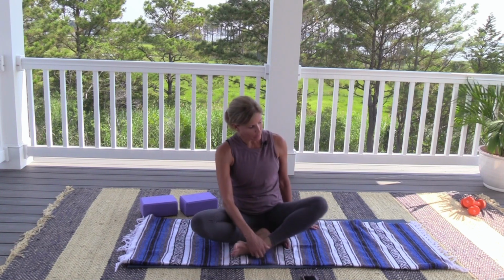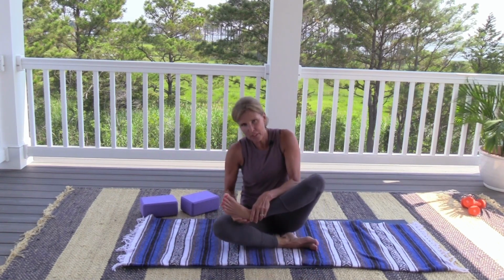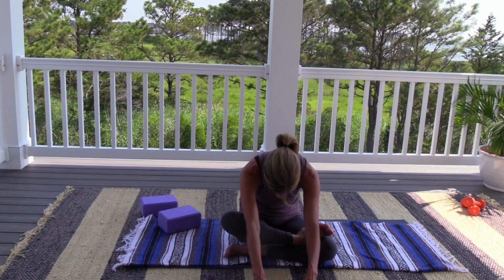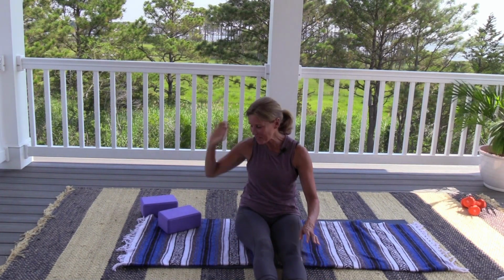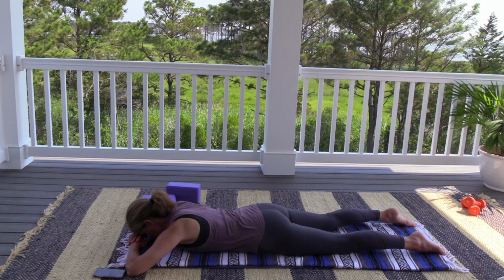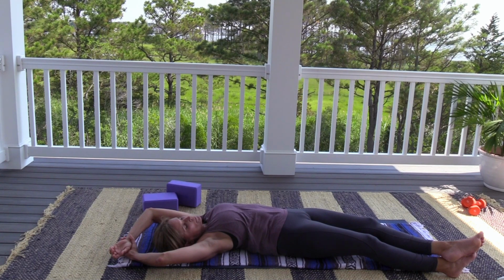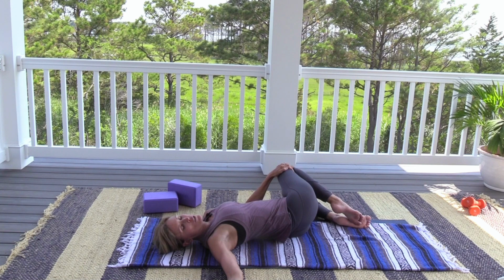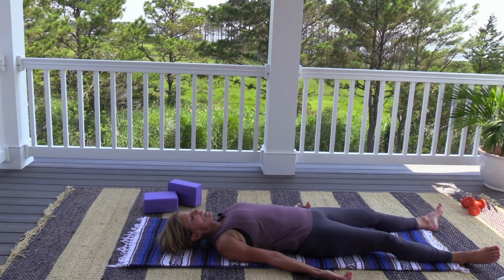Yoga: Nama-Stay (A Little Yin)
Dear Friends,

Slow and low to the ground, this yummy yin practice is for when you feel the need to be more meditative. Enjoy.

"Stay"
(originally by Maurice Williams And The Zodiacs, not Bob Gaudio as I mistakenly say in this practice!) Please forgive me. Thank you.
Stay-ay (ohhhhh) just a little bit longer
Please please please please please tell me that you're gonna...

Stay a little longer. Linger in each pose in stillness. Breathe. We are in this together.

Yoga is for everyone. However, while practicing with a video it is up to you to assess whether the class you have chosen is right for you. Please modify as needed and if you suffer from any specific injuries or diseases you should consult with your medical practitioner before practicing. Enjoy!

Namaste,
Connie